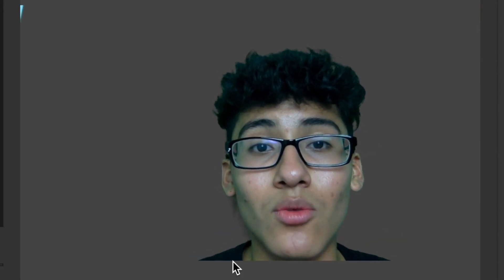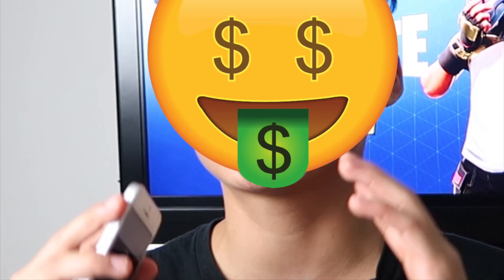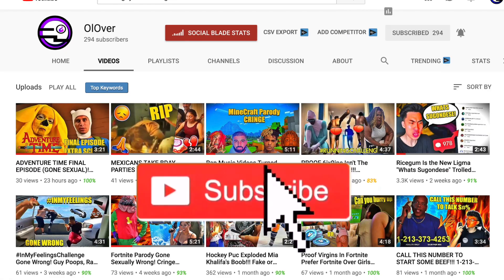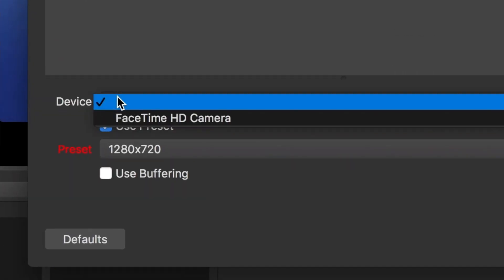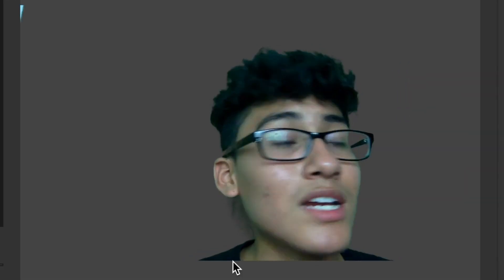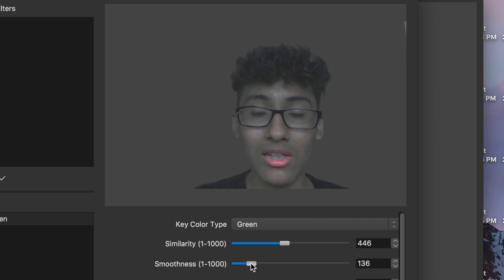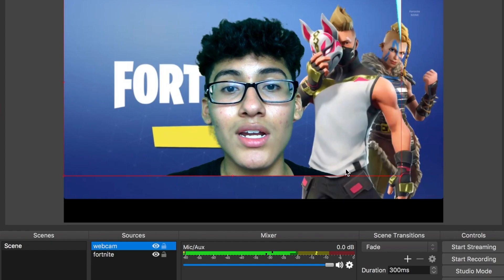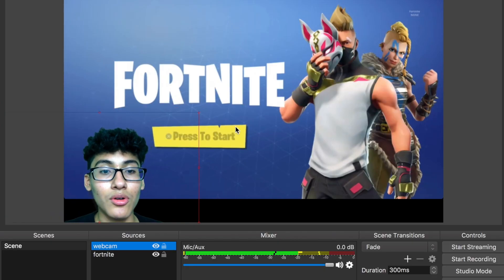(2021) UPDATED GREENSCREEN WEBCAM (BACKGROUN) USING OBS!!! HOW TO SETUP GREENSCREEN EASY!!!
CHECK DOWN HERE NOWWW
CHEK OUT MY 2nd CHANNEL IT'LL HELP A LOT!!! : OlOver OR GOT TO THE CHANNEL SECTION OF MY CHANNEL... if that makes sense.